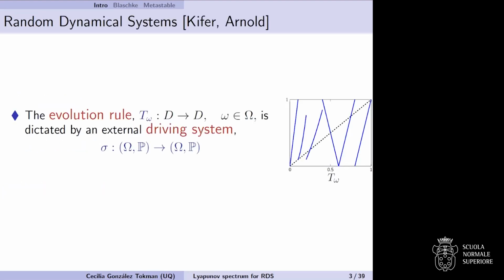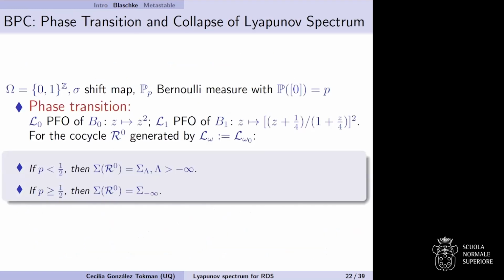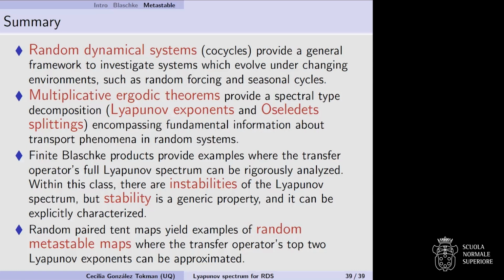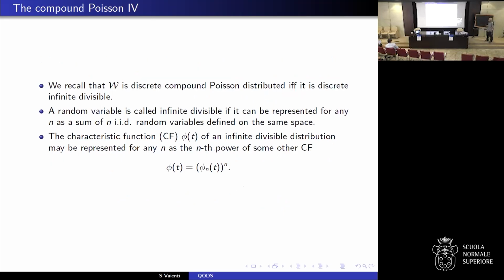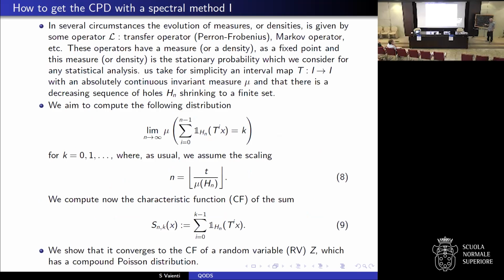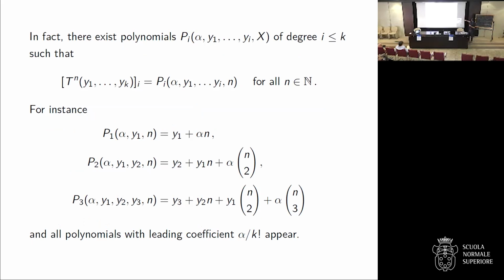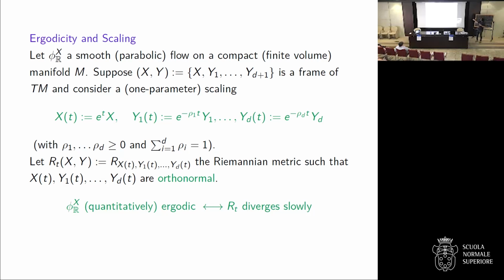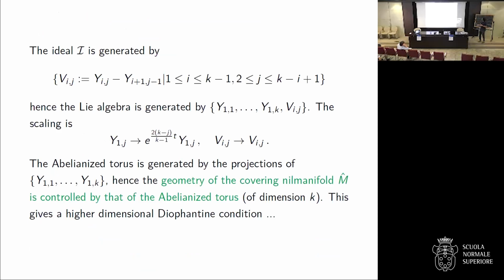Regular and stochastic behaviour in dynamical systems - 9 giugno 2023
This is the final workshop of the research project PRIN2017 "Regular and Stochastic Behaviour in Dynamical Systems”.
We will focus on: limit theorems for hyperbolic, non-uniformly hyperbolic and partially hyperbolic dynamical systems; parabolic dynamical systems; variational and geometric methods beyond the Hamiltonian case.

Cecilia Gonzalez Tokman, Lyapunov–Oseledets spectrum for transfer operator cocycles under perturbations
Sandro Vaienti, Compound Poisson statistics for dynamical systems via spectral perturbation
Giovanni Forni, Renormalization for nilflows and Weyl sums